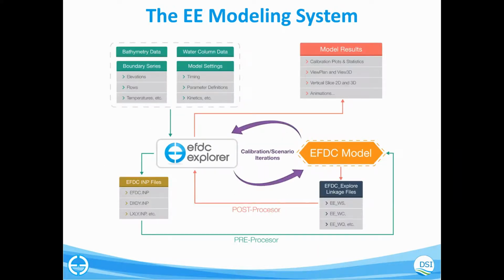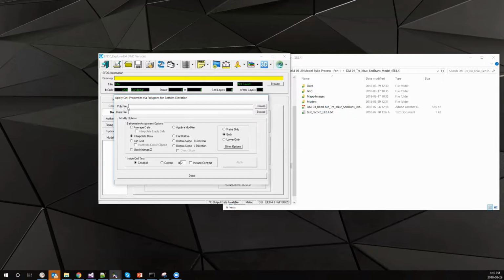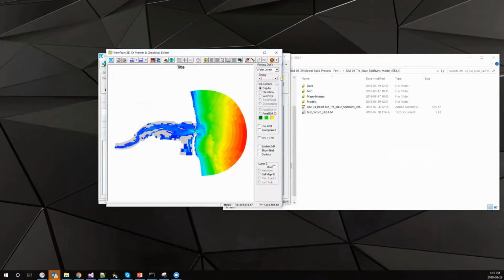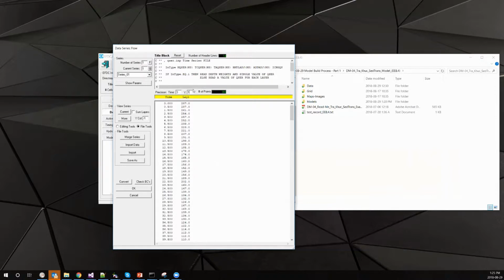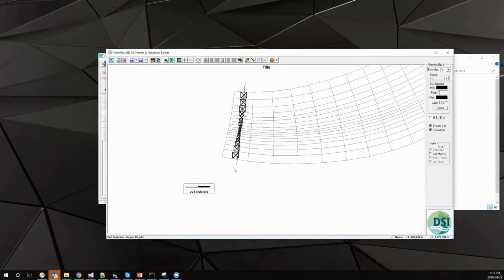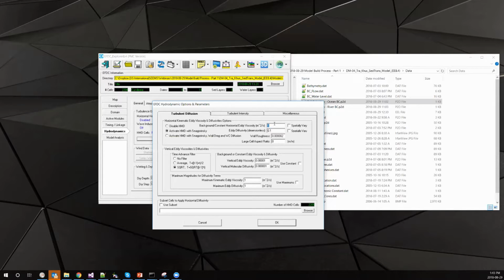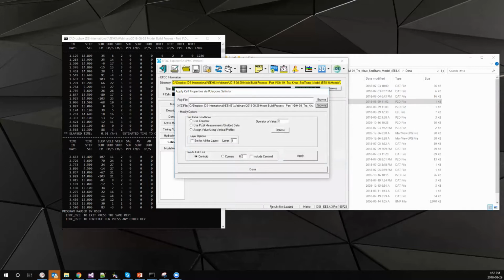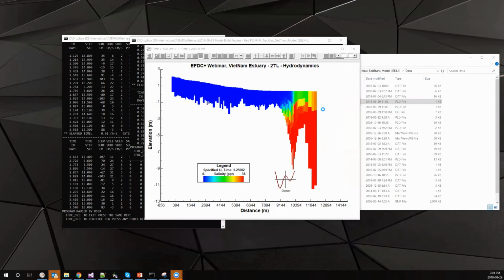Model Build Process Pt. 1 Tra Khuc Hydrodynamics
This is a recording of a webinar that we hosted teaching on the Model Build Process - Tra Khuc Hydrodynamics. This is the first in a 3 part series of webinars we're doing. This webinar was taught by Principle Developer of EEMS, Paul Craig.

-EEMS Team